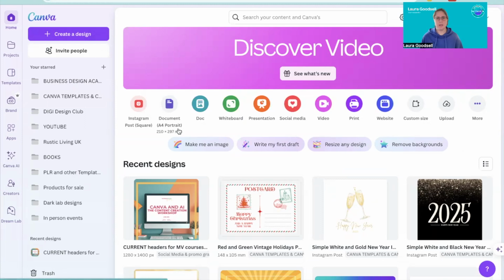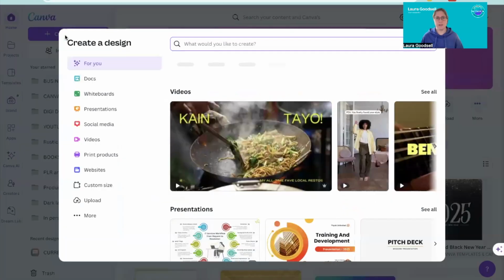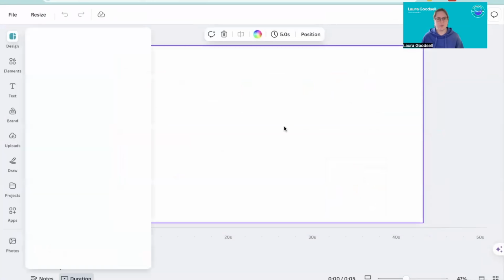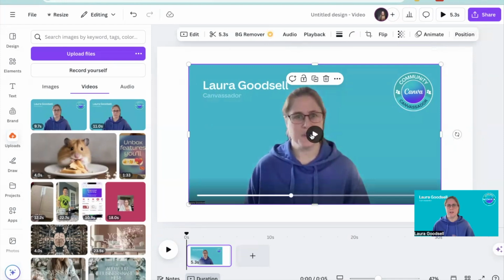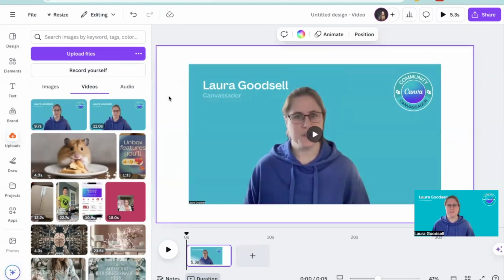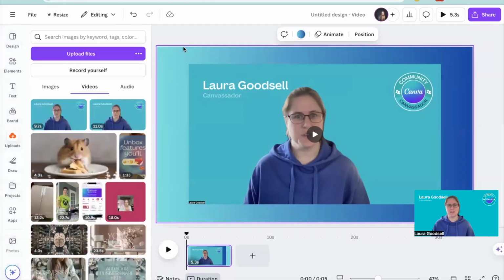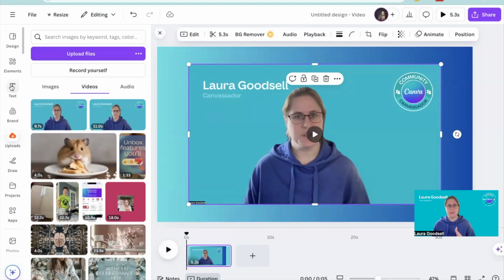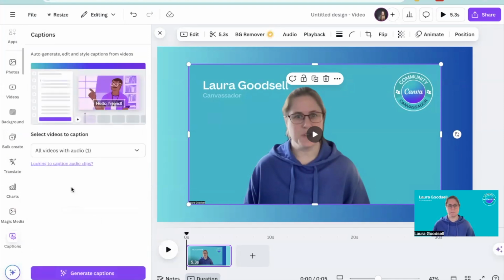ADD CAPTIONS TO YOUR CANVA VIDEOS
How to add captions to your Canva videos is here! this is a fab feature and will help your videos to be accessible to everyone!